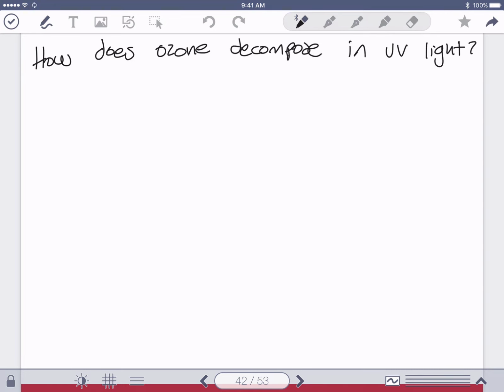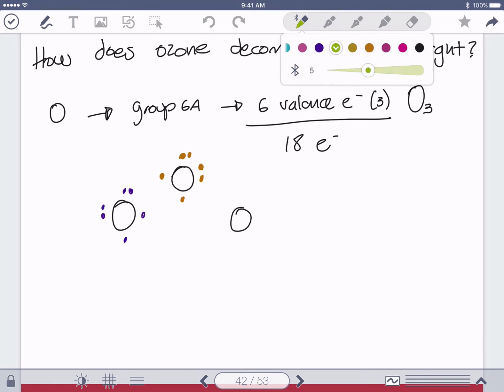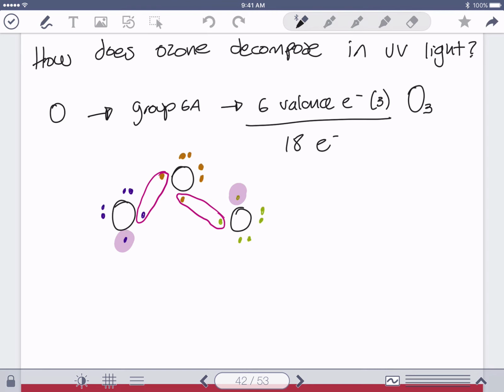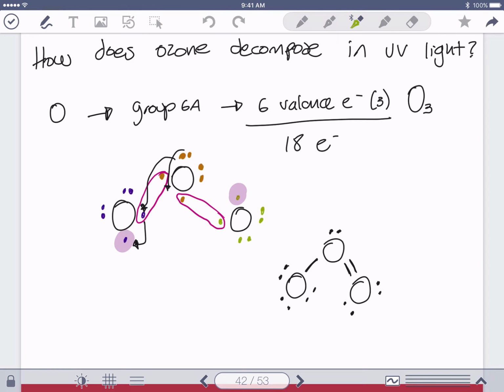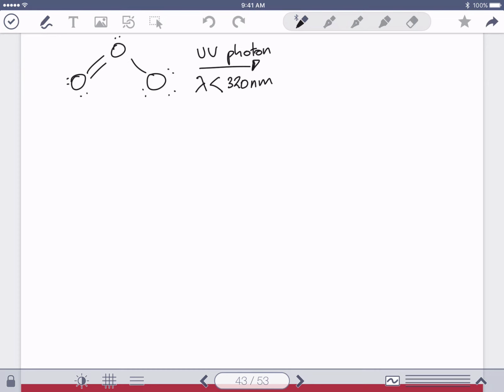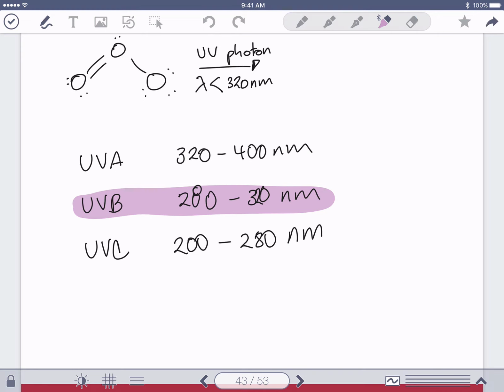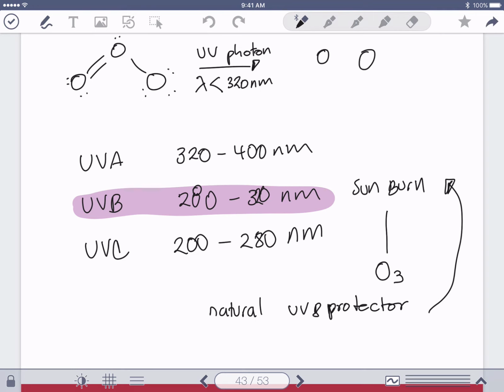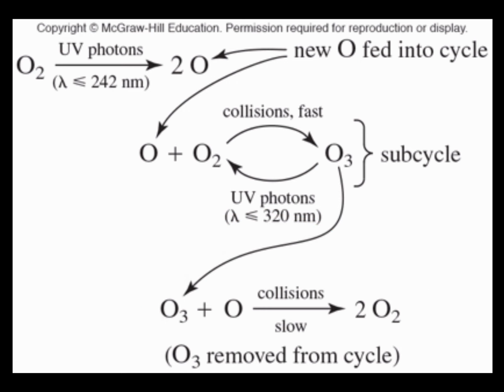Chapter 3 - Lesson 2 the chapman cycle